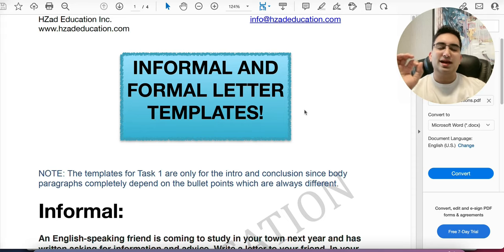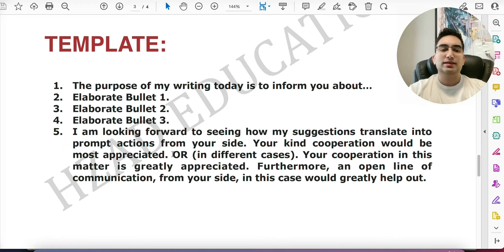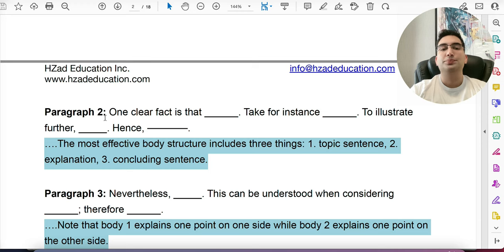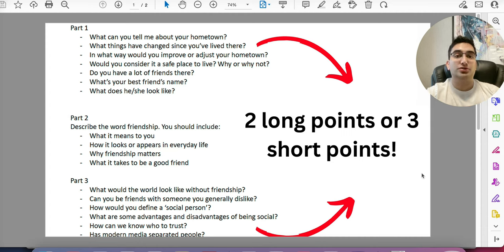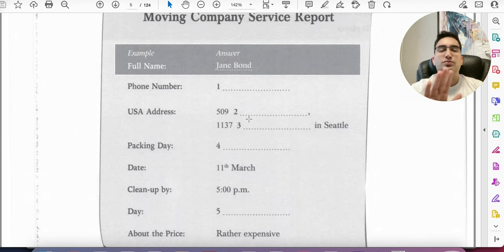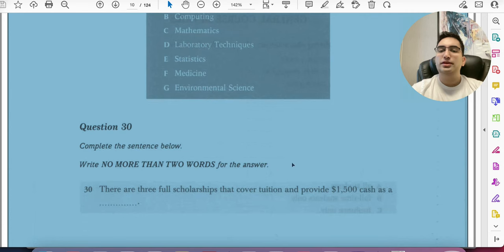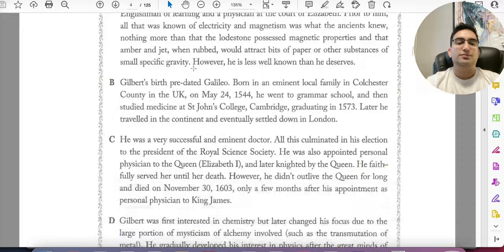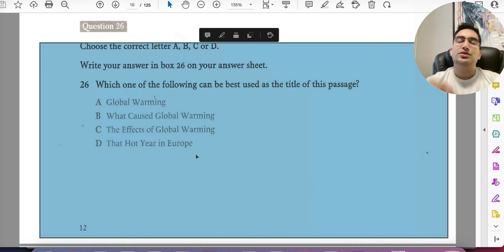1 Hour Complete IELTS Crash Course! All Modules: Nothing Else Needed!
This video is the best IELTS crash course online that covers all the four modules in a lot of detail with the writing and speaking templates as well as detailed reading and listening tips and tricks!